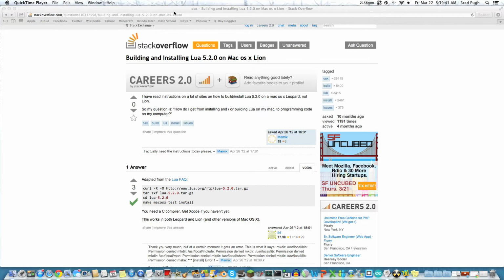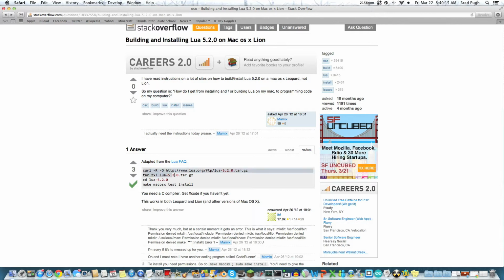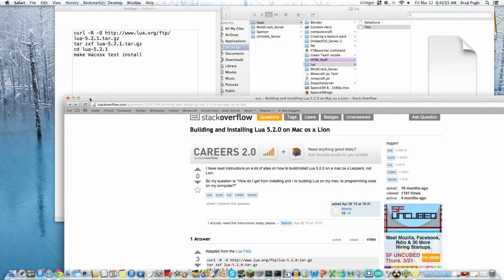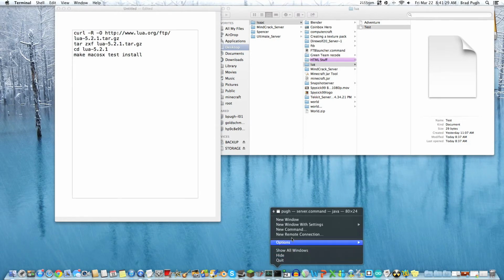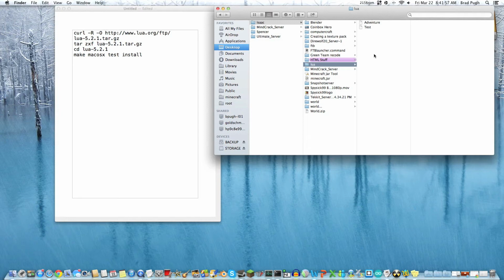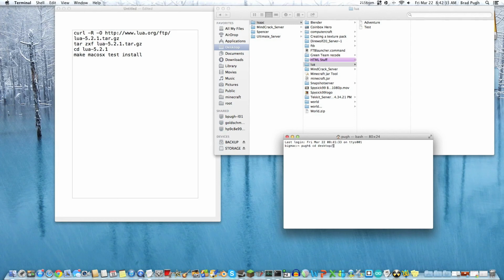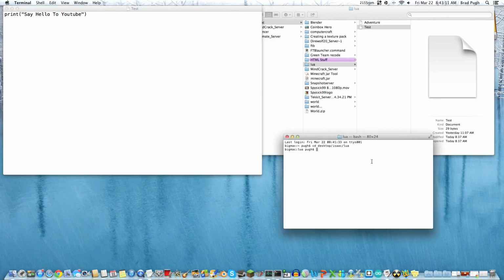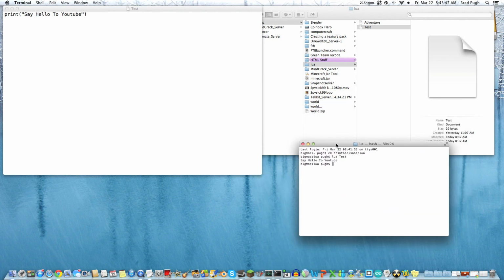How to Install lua 5.2.1 on Macosx Leopard-Mountain Lion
In this video I show you how to download and install lua 5.2.1 on Macosx Leopard through Mountain Lion.

Terminal code to get lua:

tar zxf lua-5.2.1.tar.gz
cd lua-5.2.1
make macosx test install